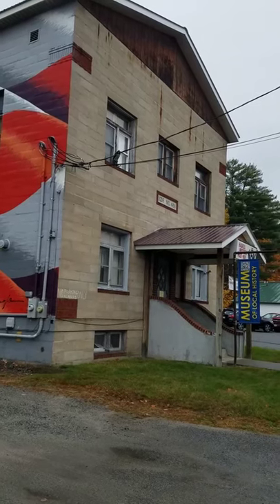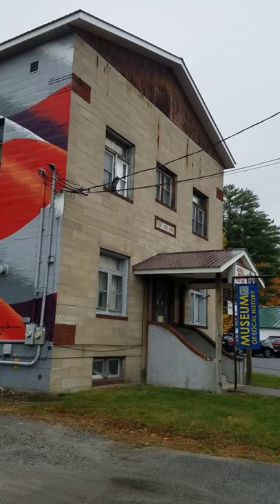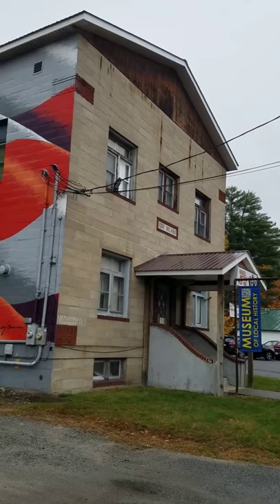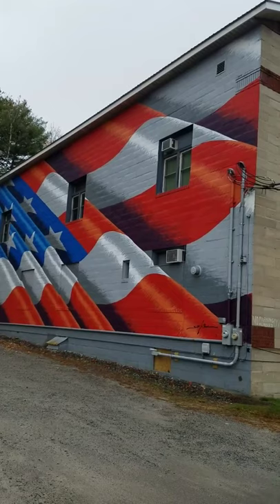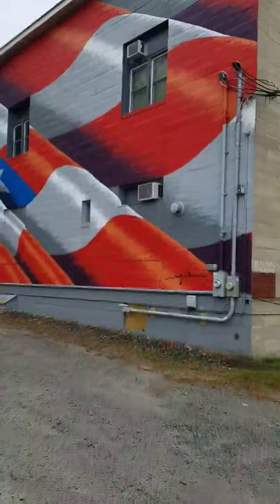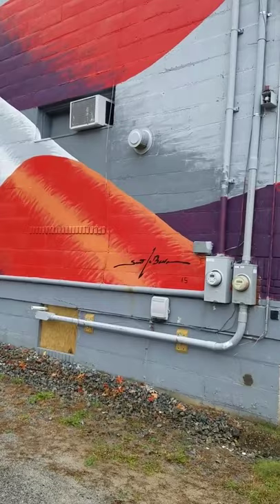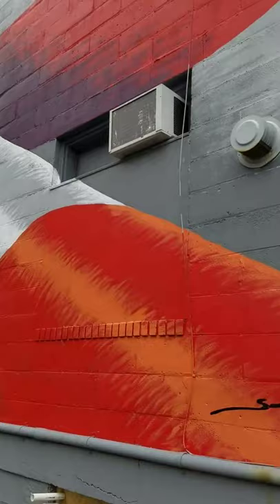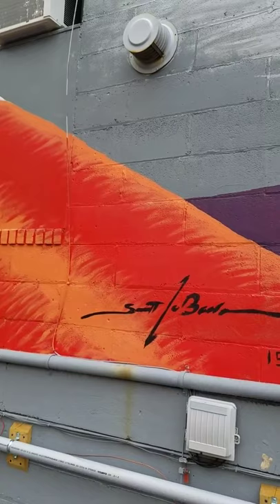Odd Fellows Hall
This  contributing, c.1926  utilitarian building, originally  built as an Odd Fellows  meeting  hall,  is constructed  of oversized,  precast concrete  block and features  the typical meeting  hall/grange  2-story,“ rectangular  plan  devoid  of  detail.  The  original  flat  roof  was
replaced with a c.1970 gable roof. The building presently houses the VFW and the Museum of Local History